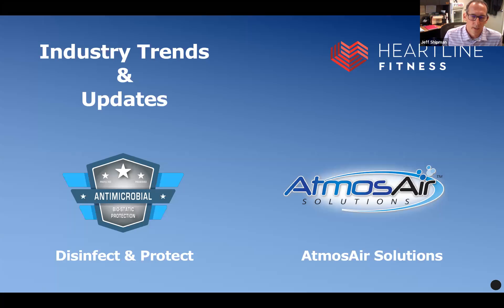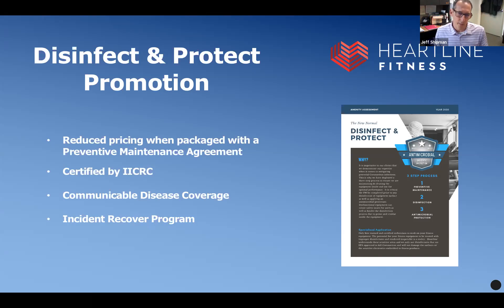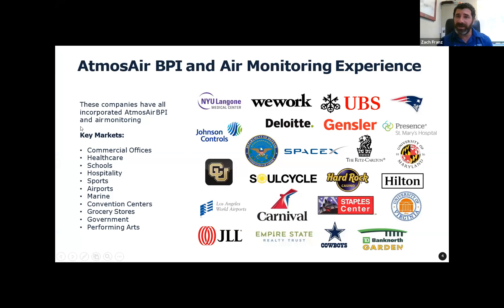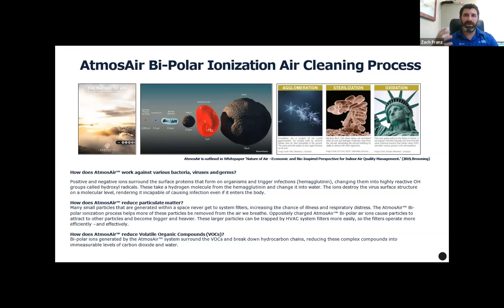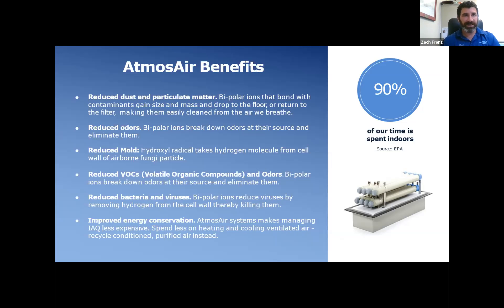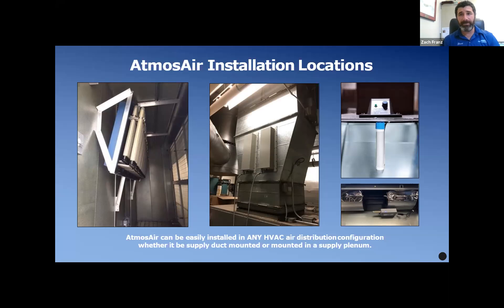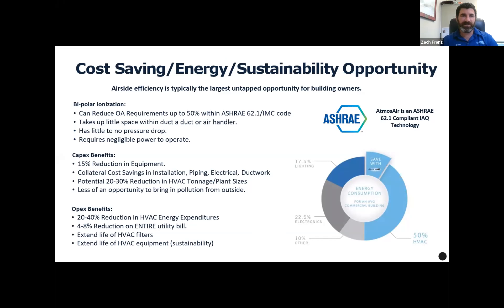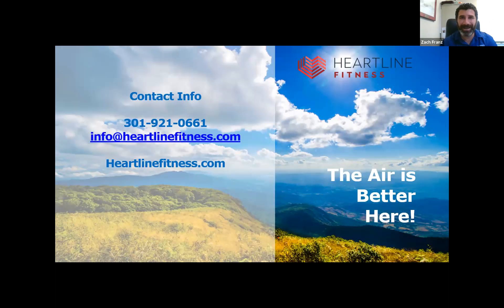AtmosAir Disinfect and Protect Presentation